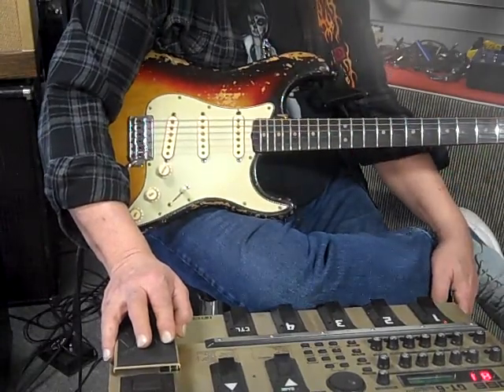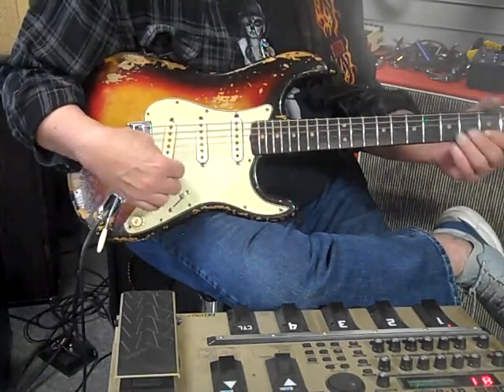Geo-Solo - Boss GT - 6 Sounds - 2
Geo-Solo Again From Studio GT 640
With More Killer Sounds From My Boss GT - 6
This Time With The AweSum Boss Slow Gear Sound at The End of The Video